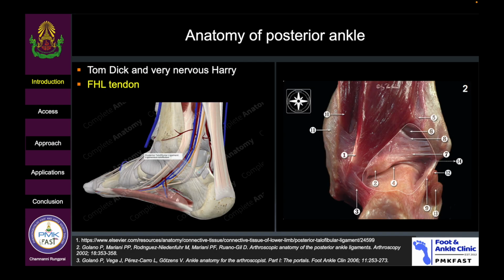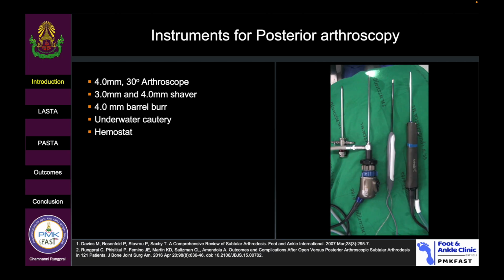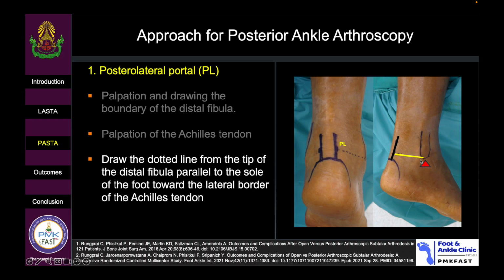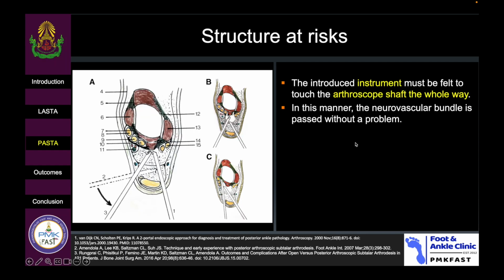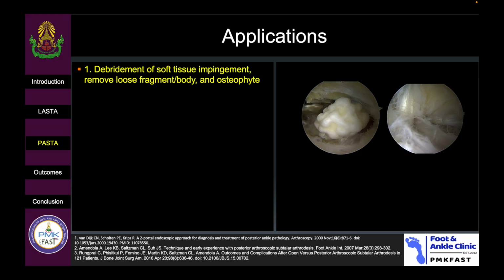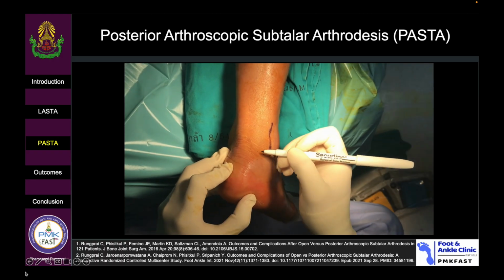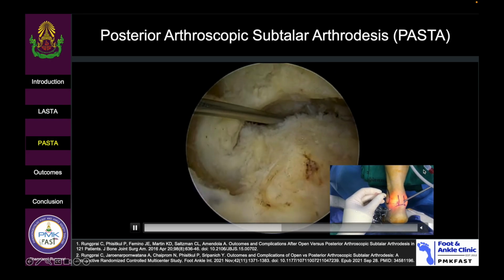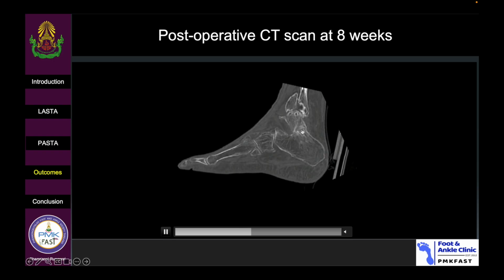Presentation posterior ankle arthroscopy Chamnanni Rungprai